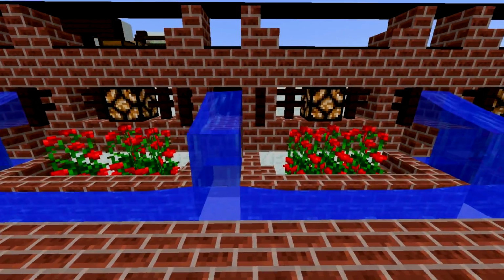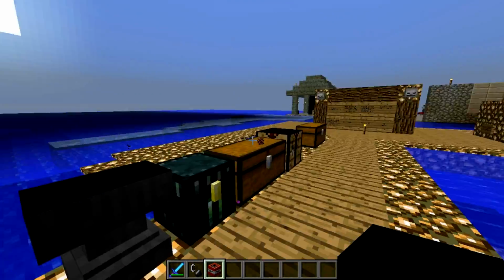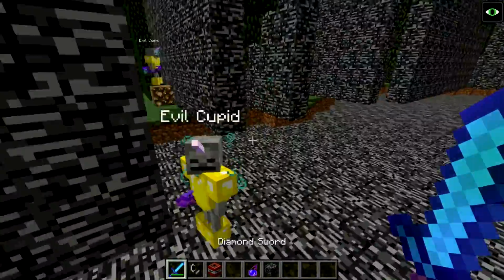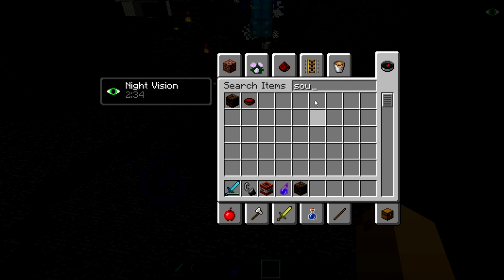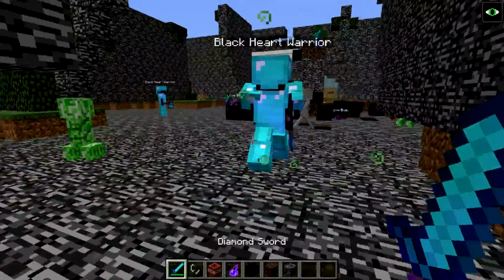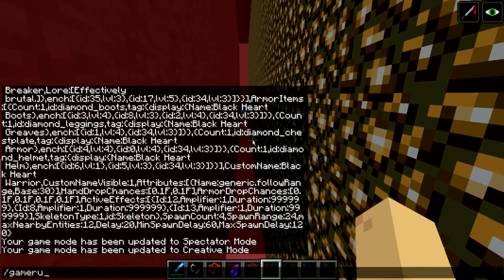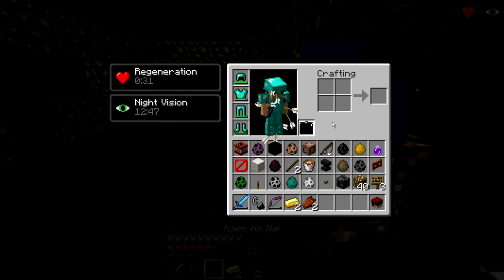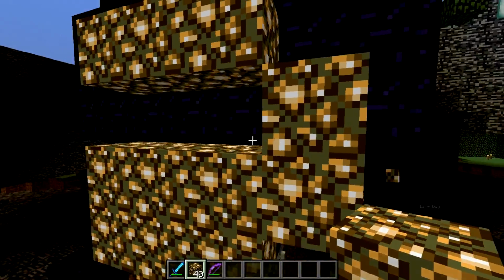Vechs Patron Server Derping 001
Music providers:
Big Giant Circles